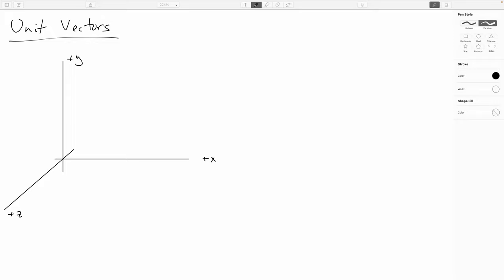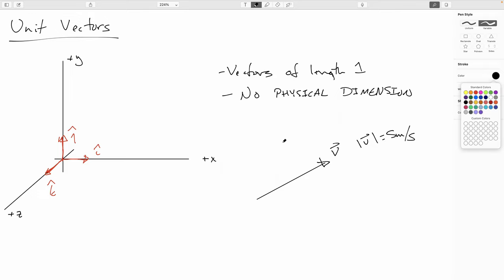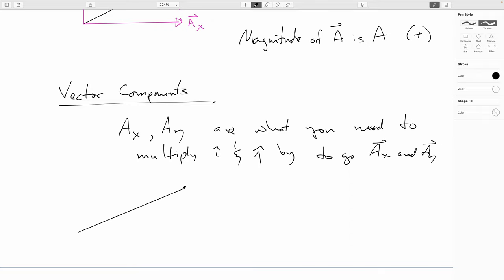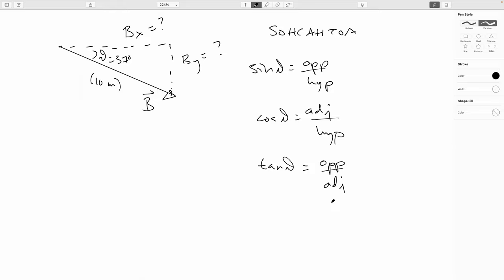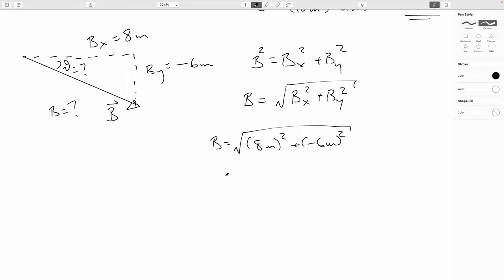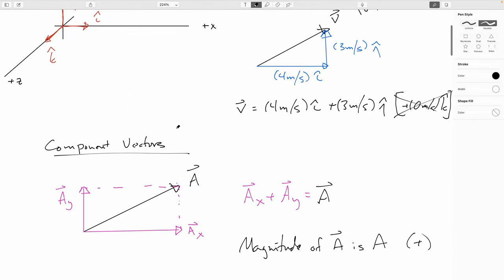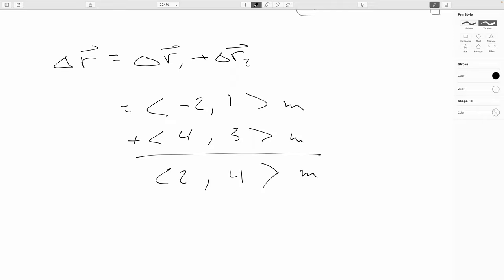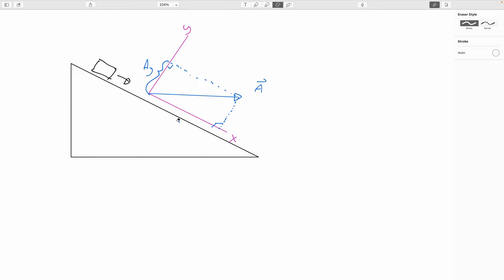03.3: Vectors and Coordinate Systems-Unit Vectors and Vector Components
We continue our treatment of vectors by introducing unit vectors and developing vector arithmetic using vector components.